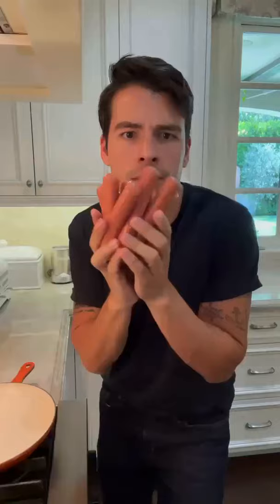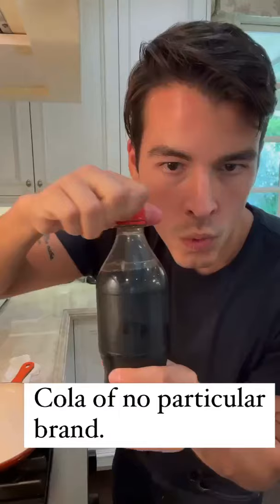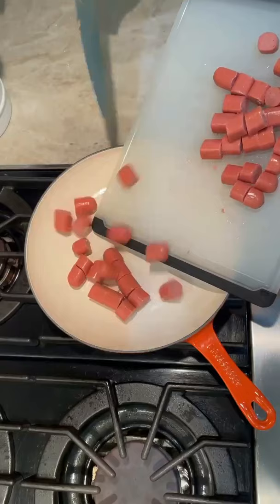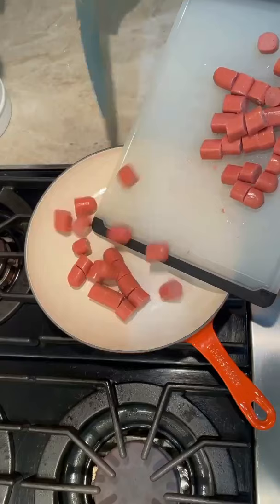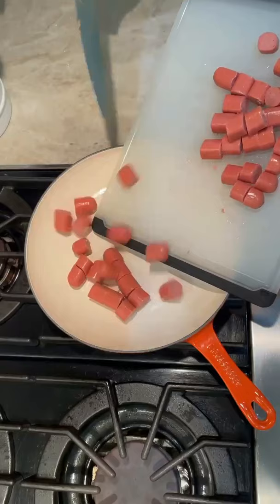Salchichas en Cola, by Manolo Gonzalez Vergara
Manolo Gonzalez Vergara used his new Cayenne pan to cook this dish — it's a favorite snack he used to eat as a kid in Colombia, commonly called Salchichas en Coca-Cola.

Instructions:
1. Grab your favorite cola
2. Slice hot dogs into little rounds
3. Using a Le Creuset 11" Shallow Fry Pan, simmer the hot dogs in cola for around 20 minutes, until the soda has reduced into a molasses-like consistency. Enjoy carefully, because these sweet and savory bites get hot!